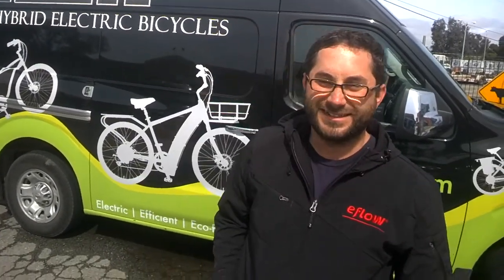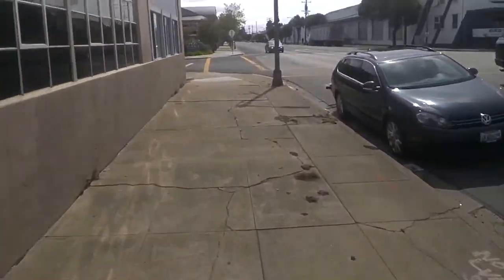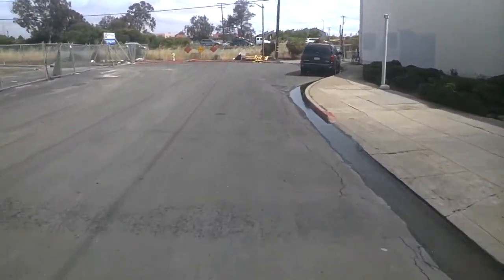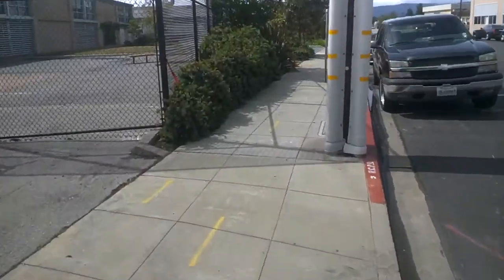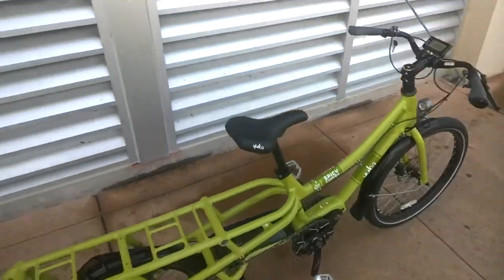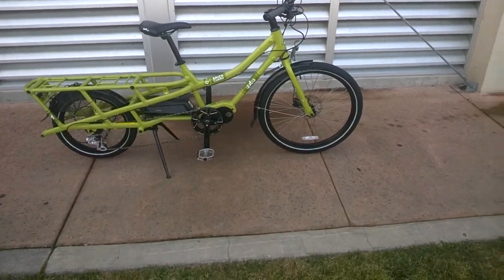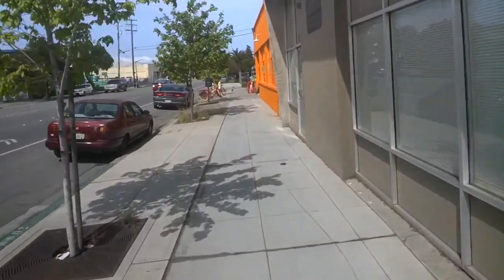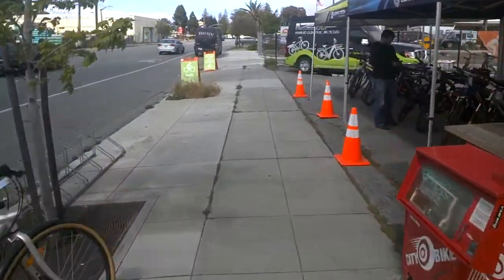iZIP Spicy Curry Electric Cargo Bike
On sale now for 2017 clearance. Pick up a brand new Spicy Curry for less when you visit or call one of our San Francisco Bay Area stores.

WOW- what a wonderful mid-drive electric cargo bike. The Cargo ebike scene just got a little spicier with this introduction. We were excited to test ride the new Spicy Curry electric cargo e-bike with mid-drive motor. Rides wonderful! It's bright green and fresh and tangy and it's light feeling - standard Yuba profile.

Motostrano has certified the Yuba Spicy Curry Ebike as one of the best family e-bikes you can buy. Long range, huge fun factor if you have kids. We carry the Spicy Curry in stock at our San Francisco and Redwood City locations for demo and purchase. Full service. A full array of Spicy accessories are also on tap.